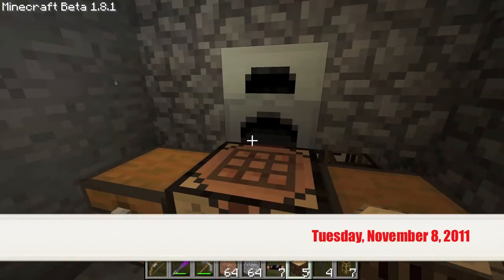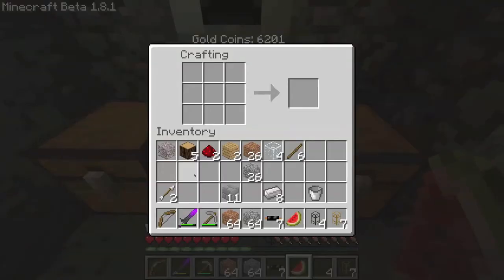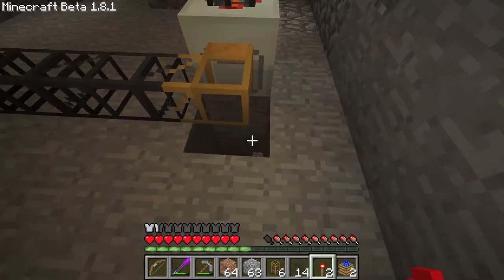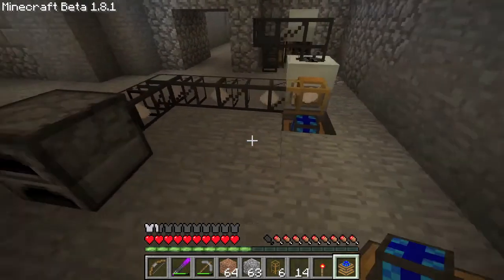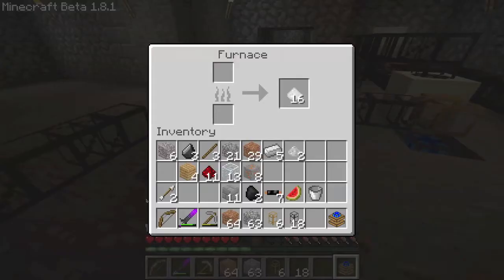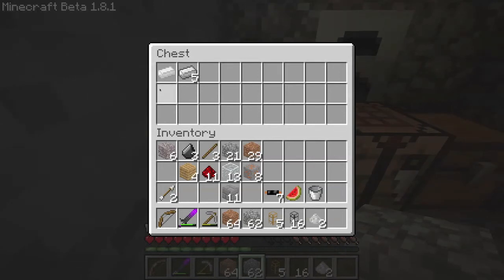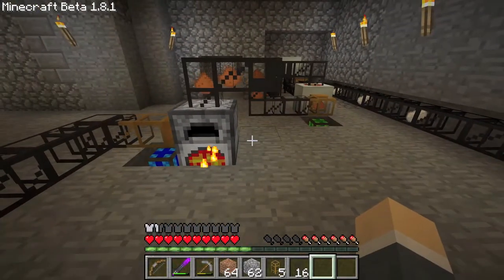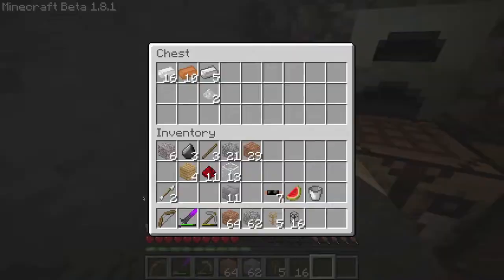Ch4imon landed in English E11 - The little engineer (MINECRAFT ENG)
It is time to become serious!

Here are my spiritual fathers. ;)